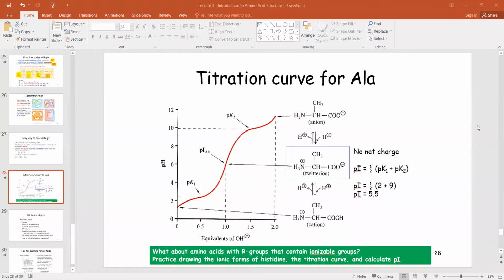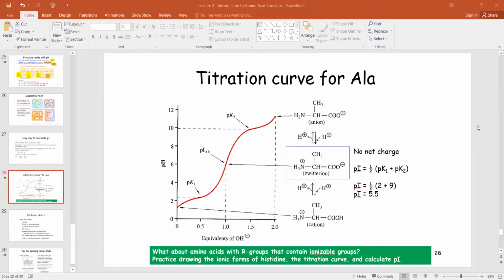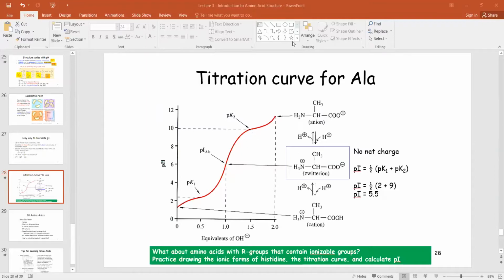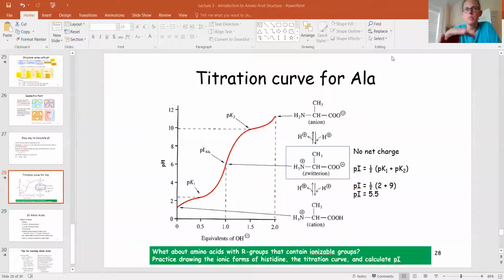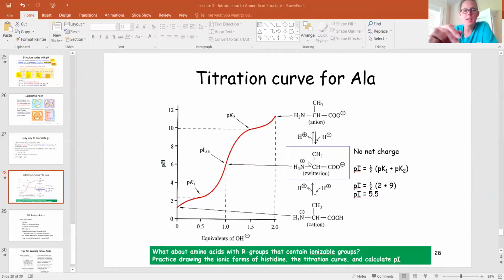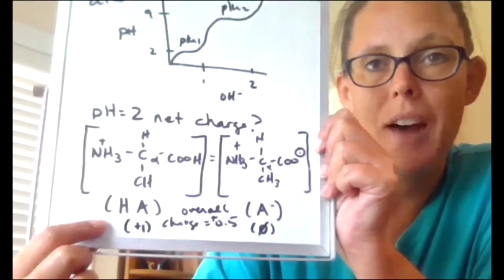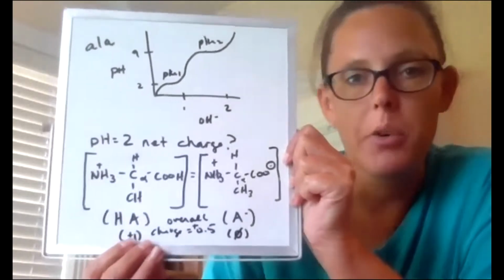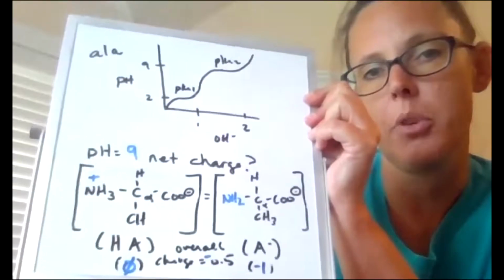Amino Acids and Titration Curves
Office Hours - Amino Acids and Titration Curves